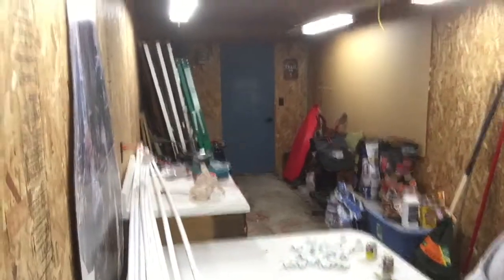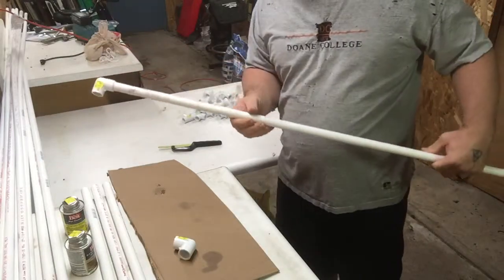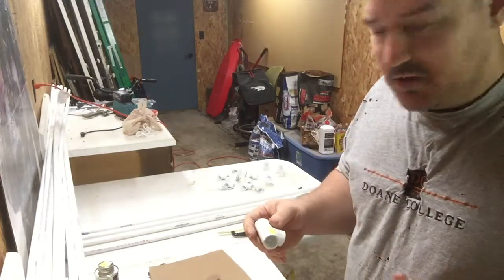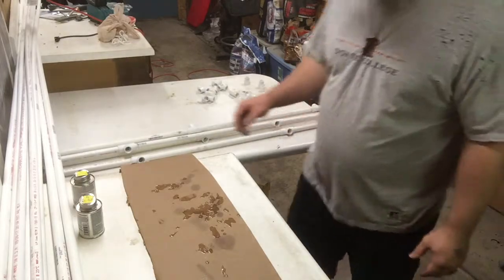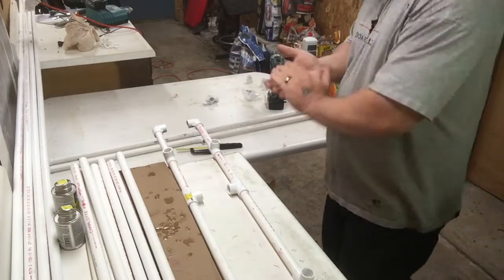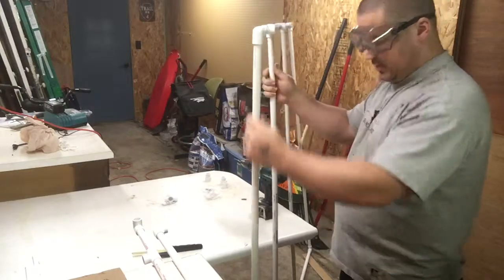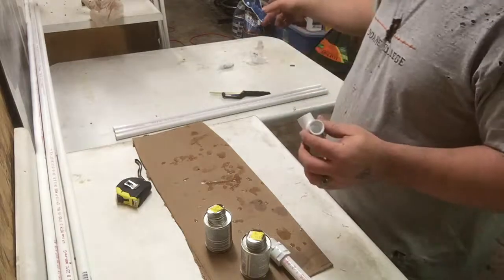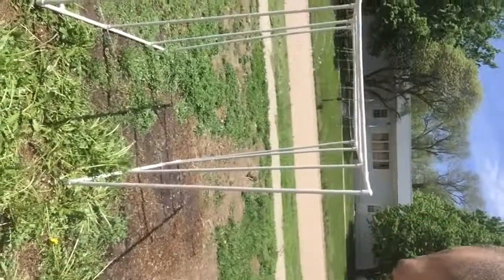Build your own water park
In this video, I'll show you to to make your own water park out of 1/2" PVC pipe for under $50.